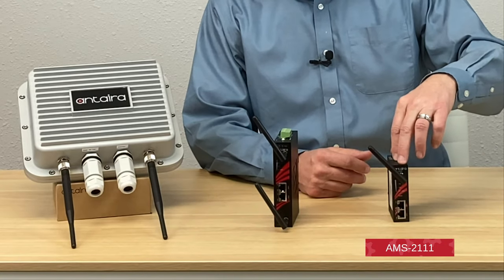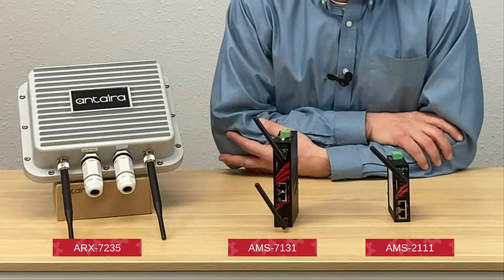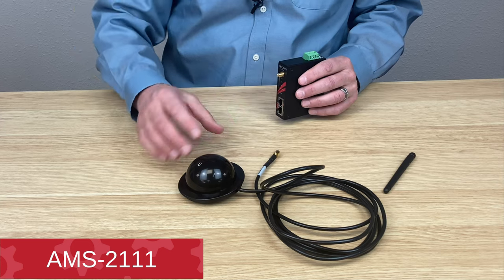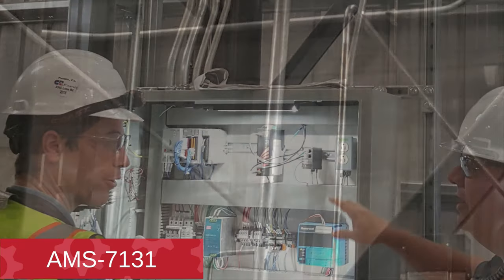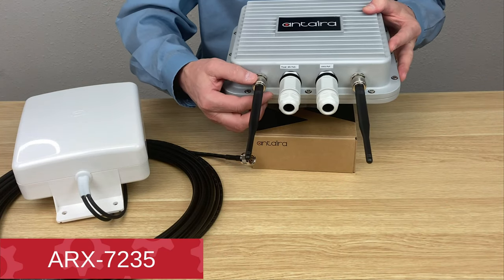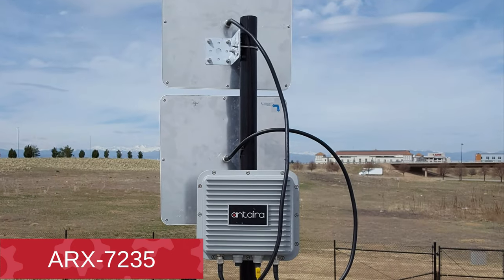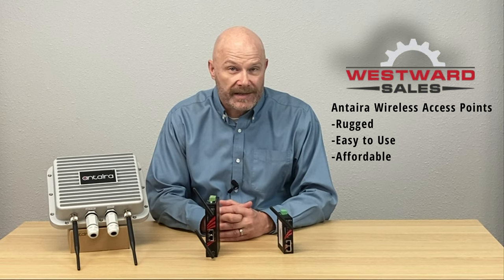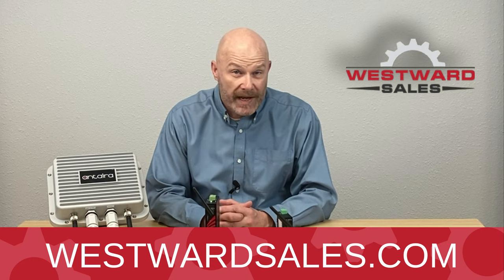Industrial Grade WiFi Access Points from Antaira: Meet three of the most popular models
Get connected with Antaira's top industrial grade WiFi access points.

This video will walk you through the applications of the economical AMS-2111, the mid grade AMS-7131, and the higher end ARX-7235. These Antaira products are economical and reliable, making them clear market leaders of wireless access points.